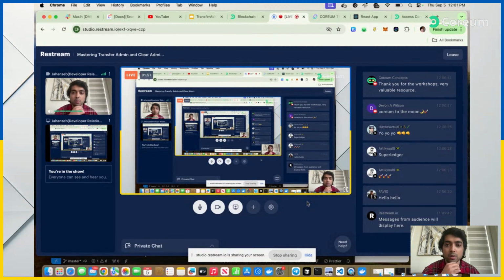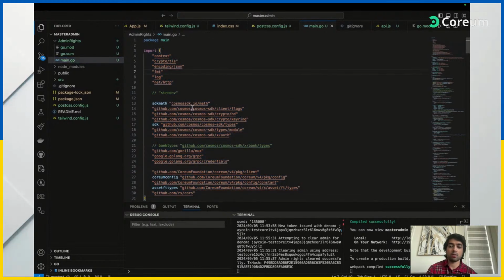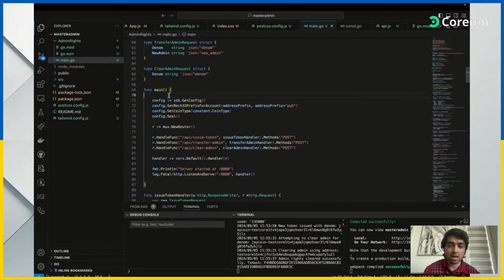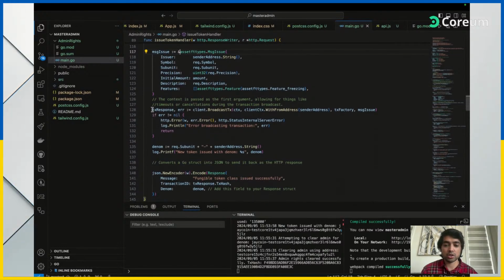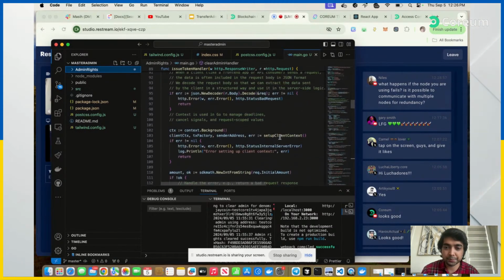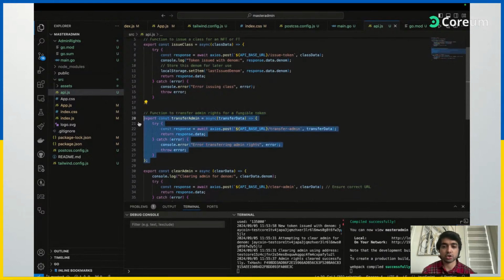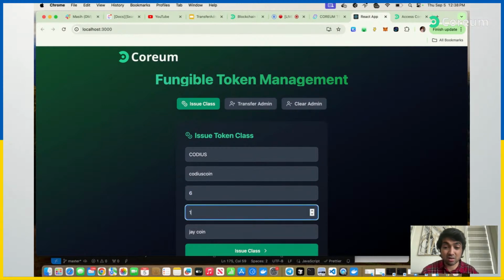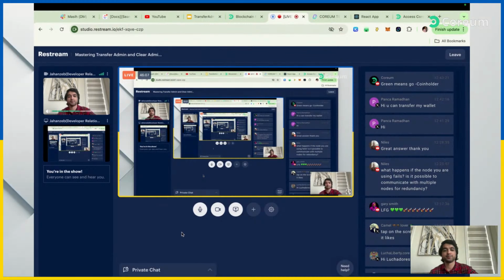Mastering Transfer Admin and Clear Admin on Coreum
This workshop will delve into the concepts of admin management within the Coreum blockchain. Participants will gain practical experience in transferring and clearing admin roles for smart contracts, crucial for maintaining control and security in decentralized applications. The session will also cover how these processes integrate with Coreum’s unique features and modules.